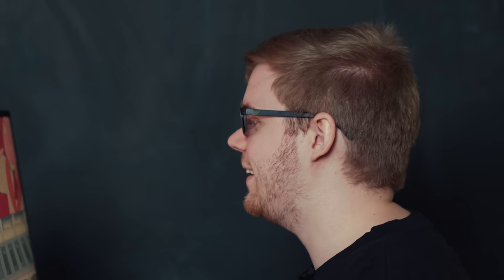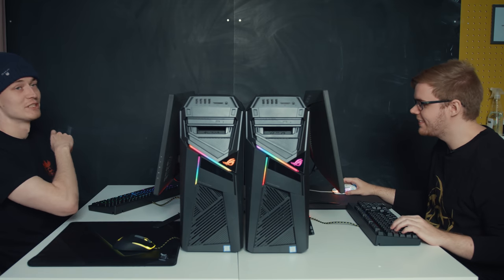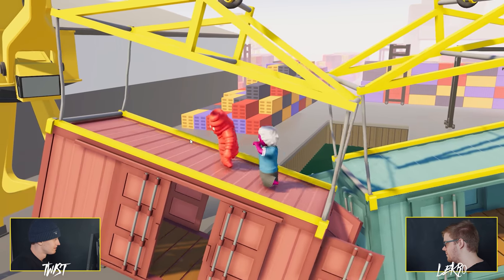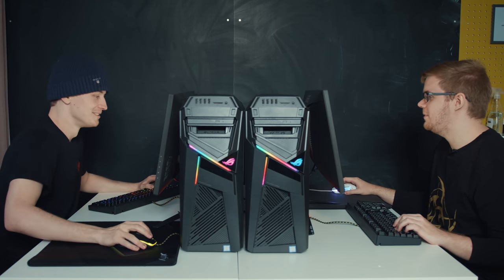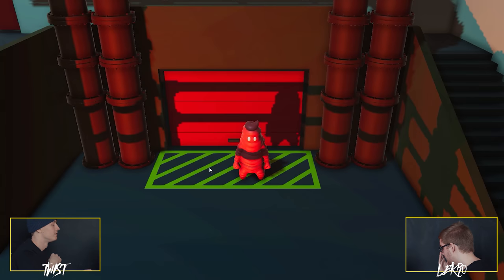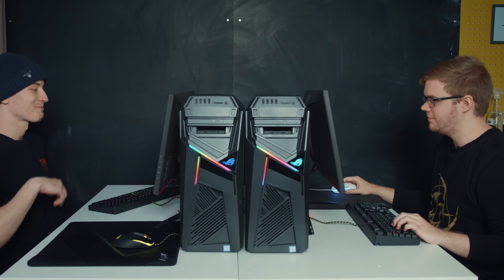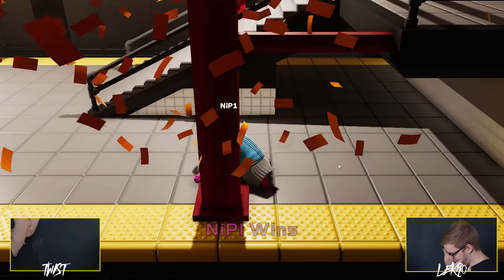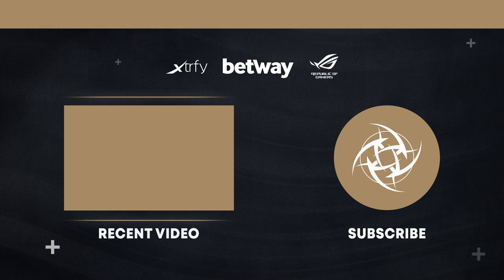NiP CSGO plays PARTY GAMES - Lekr0 vs twist | Ninjas in Pyjamas - ROG Sessions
We put our Ninjas in Pyjamas CS:GO players twist and Lekr0 to the TEST!

Watch them battle it out in an epic game of Gang Beasts and find out who advances to the grand final.

NiP CS:GO:
Simon  "twist" Eliasson